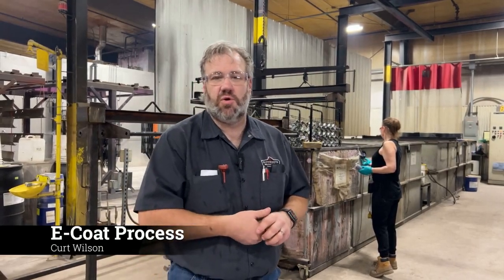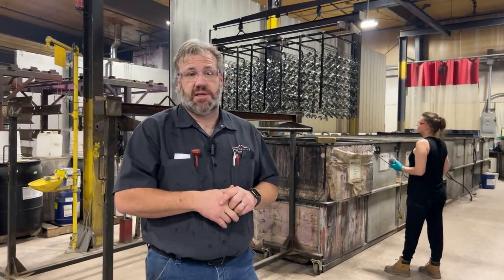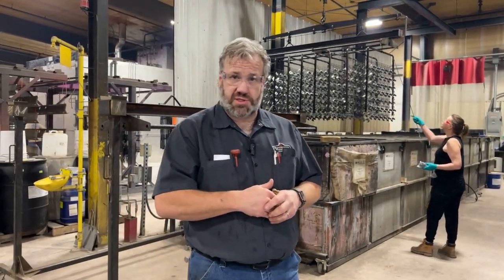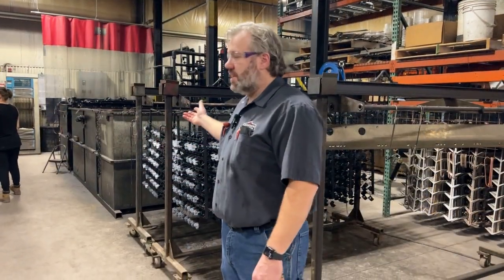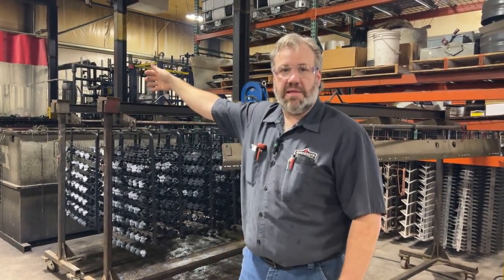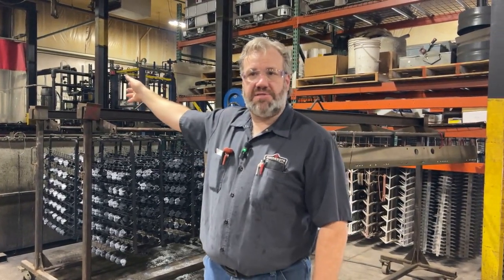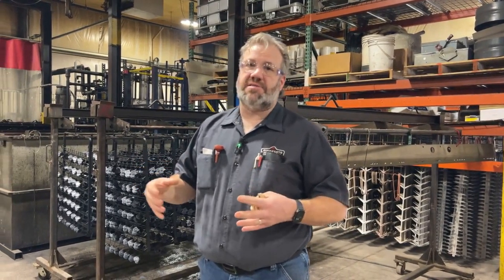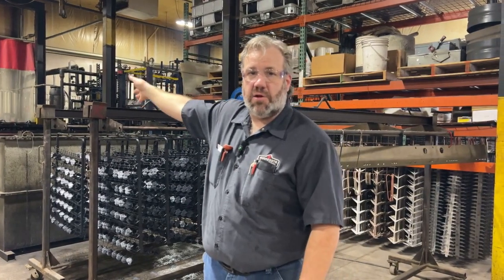What is E-Coat?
Minnesota Industrial Coatings is a powder and e-coat facility! Curt Wilson briefly explains what e-coating is and how it is beneficial. He then goes into greater detail on the e-coat process used at Minnesota Industrial Coatings!